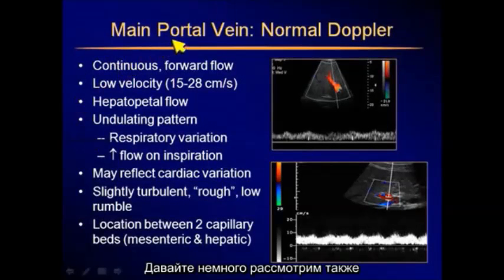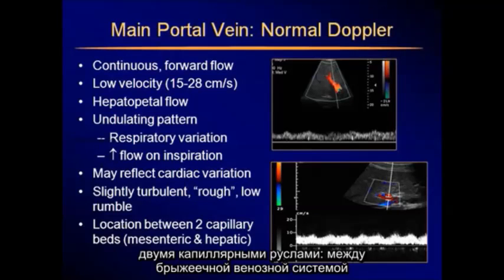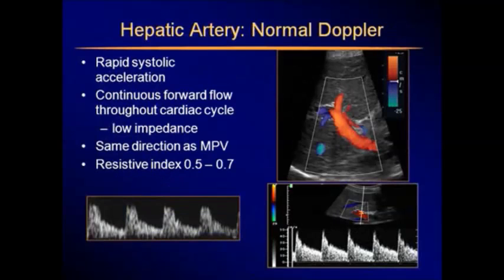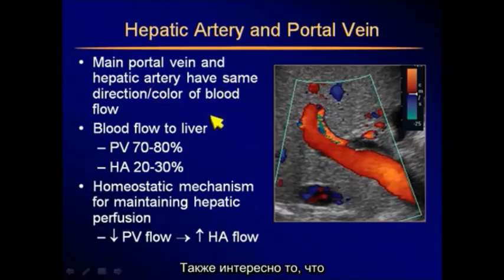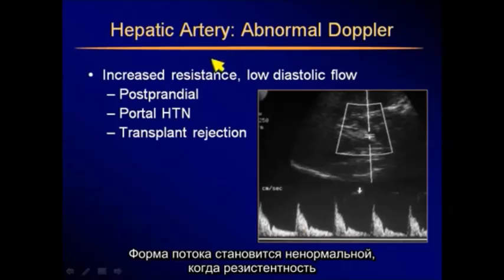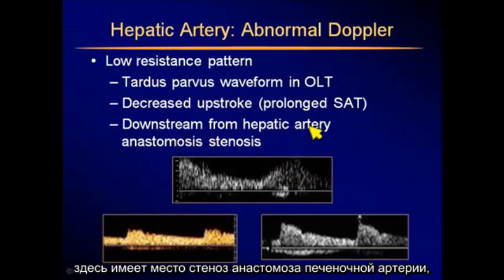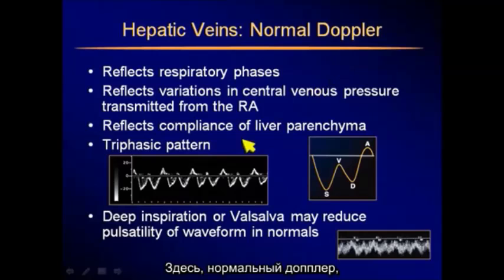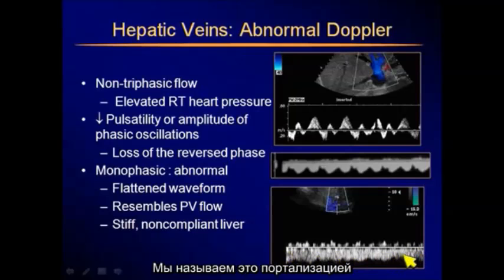Доплер сосудов печени (лекция Оксаны Балтарович)